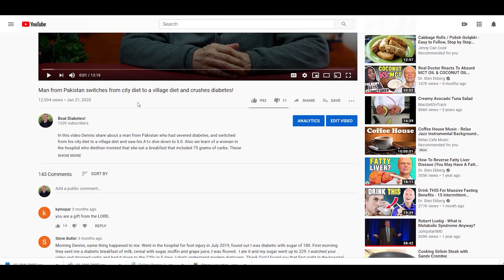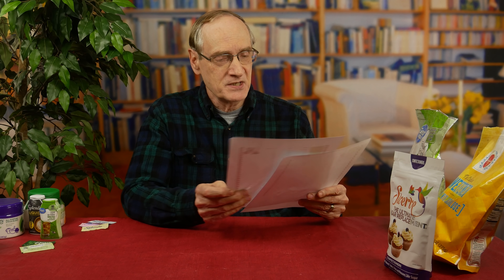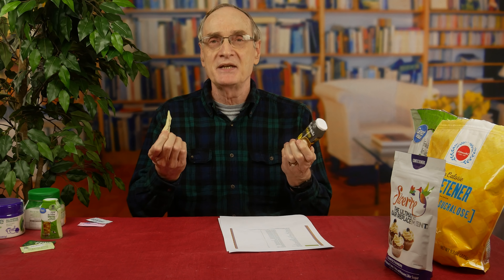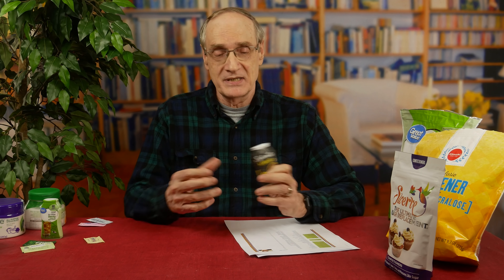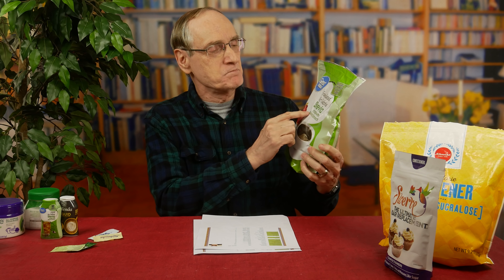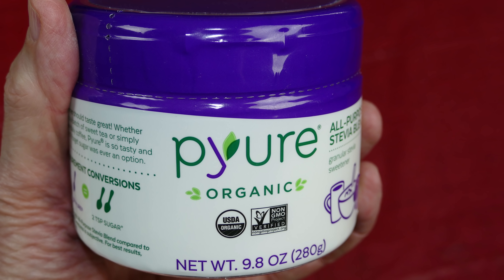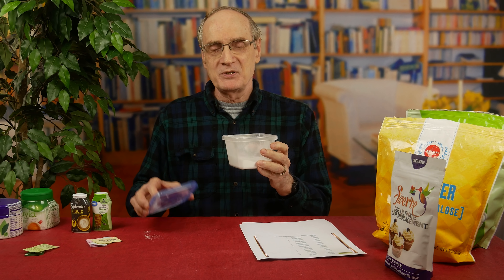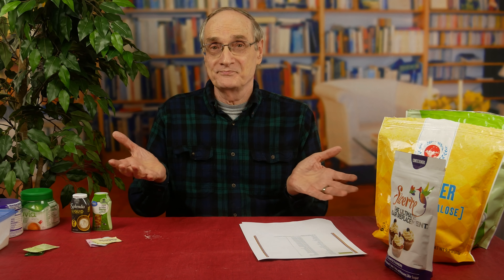Keto Sweeteners & 2 Ingredients That Destroy a Keto Diet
In this video Dennis Pollock shares about acceptable sweeteners on a keto diet and that work for diabetics. Plus he shares 2 ingredients often found in sugar substitutes, and tells why we should avoid them.

CCnature concentrated stevia powder

1,000 stevia packets on amazon

Order "60 Way to Lower Blood Sugar" book plus DVD (USA ONLY)

Purchase "Overcome Runaway Blood Sugar" video series online for immediate download (available to many countries)